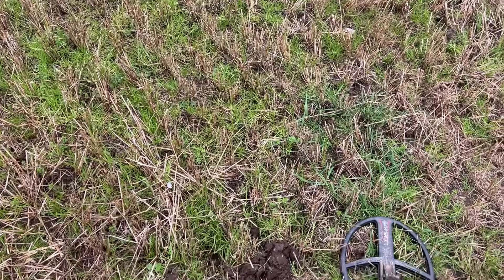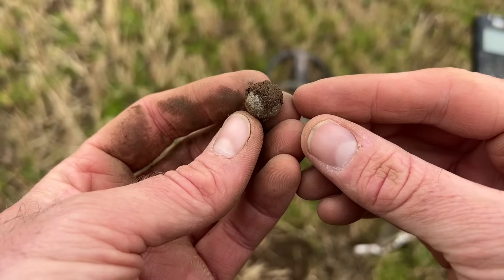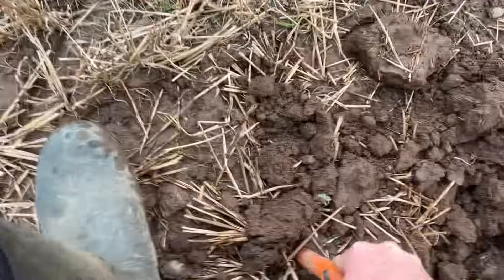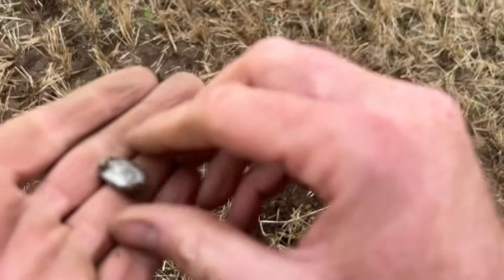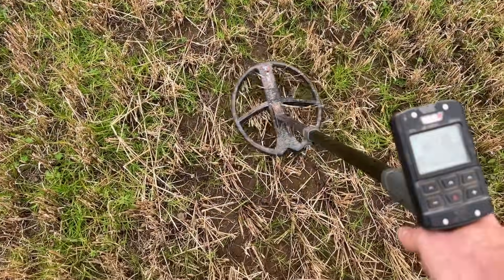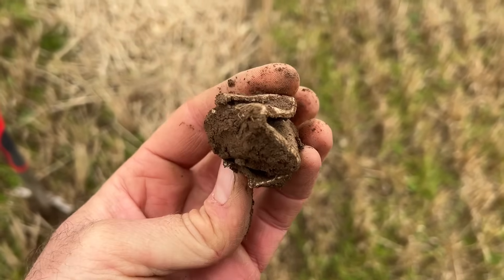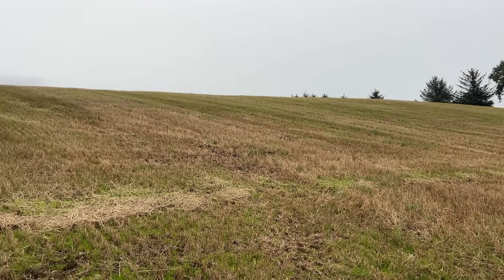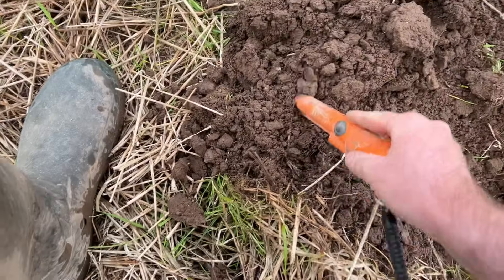New metal detecting permission! COINS AND RELICS galore on the fields of Perthshire Scotland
Another day and another new permission. Silver coins and relics galore with the XP DEUS 2